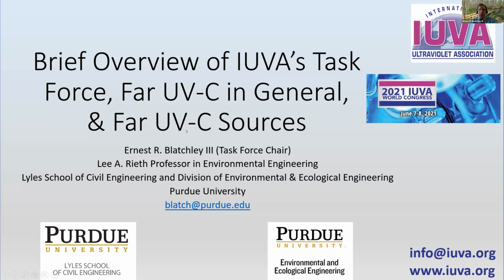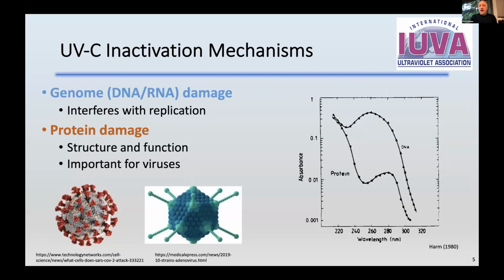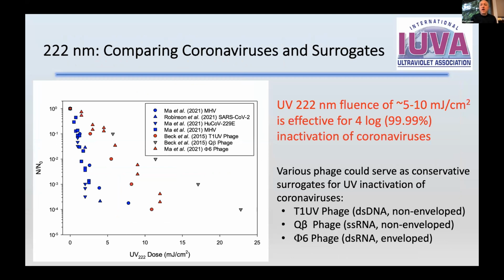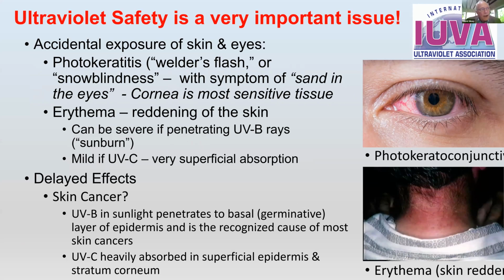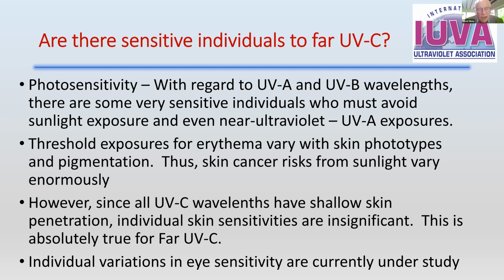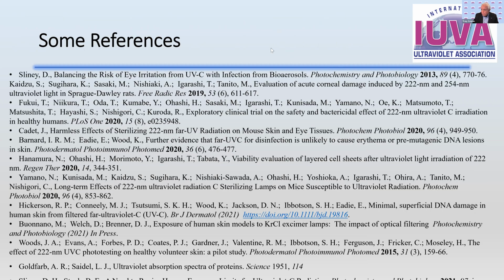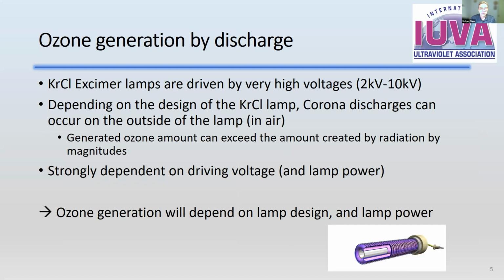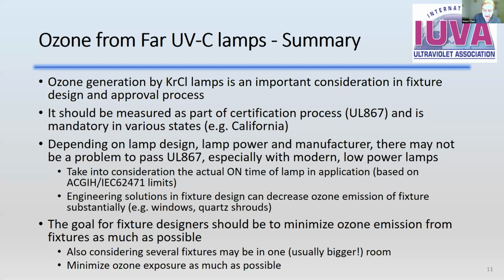IUVA webinar - Far UV-C radiation: current state-of knowledge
This material was presented on Wednesday, May 12, 2021, 10:00 AM – 12:00 PM EDT

Introduction and Overview of the UV Spectrum, Far UV-C, and Far UV-C Sources
Professor Ernest R. Blatchley III, Purdue University

Disinfection By UV-C/Far UV-C Radiation
Professor Karl Linden, the University of Colorado at Boulder
How Far UV-C Works – Disinfection Mechanisms
How Much Far-UV-C Is Required – Inactivation Studies
Surrogates for UV Inactivation of Respiratory Viruses

Safety Aspects of Human Exposure to Far UV-C Radiation
Dr. David Sliney, Associate Faculty, Johns Hopkins University School of Public Health
Effect on Skin & Eye
Exposure Limit Guidelines
Risks for Sensitive Individuals for Exposure to Far UV-C Radiation

Ozone Generation by Far UV-C Lamps
Dr. Holger Claus, Ushio America
Ozone Exposure Limits
Reactions Responsible for Ozone Formation and Decay from Far UV-C Sources
Ozone Generation Measurements
Ozone Generation in Applications

Stay up to date by following us on Social Media.